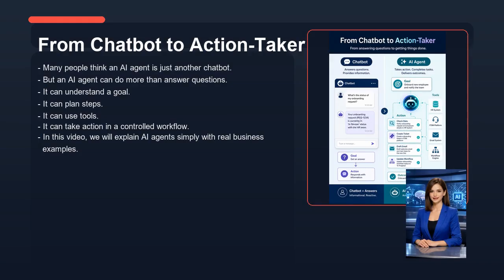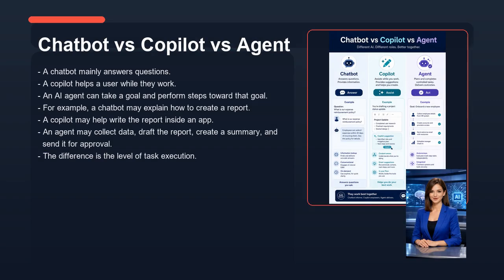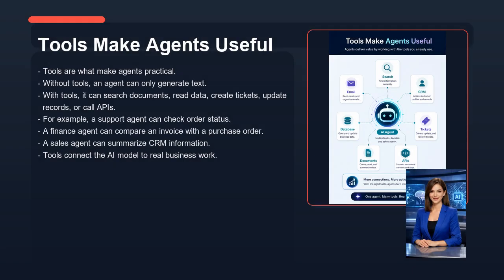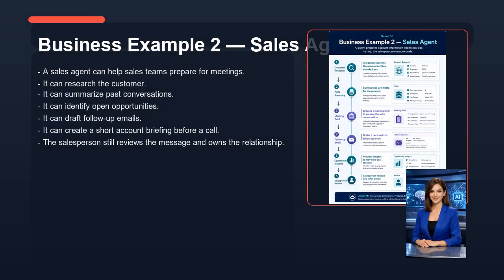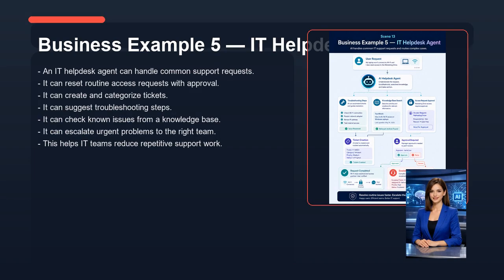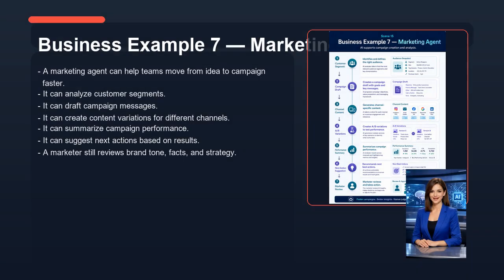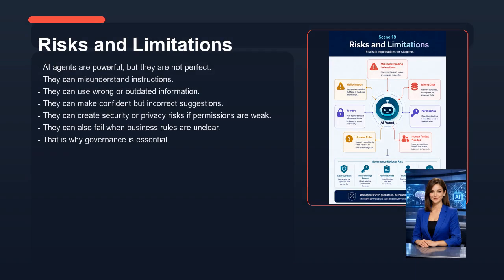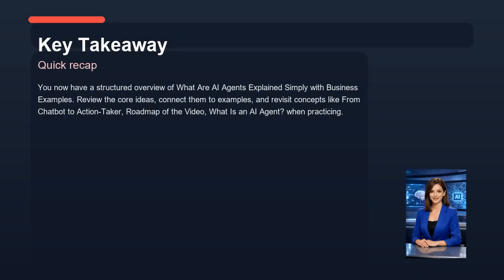What Are AI Agents? AI Agents Explained Simply with Business Examples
What are AI agents, and how are they different from chatbots or copilots? In this beginner-friendly video, you will learn AI agents explained simply with real business examples.

AI agents are one of the biggest developments in artificial intelligence, generative AI, and business automation. Unlike a normal chatbot that only answers questions, an AI agent can understand a goal, plan steps, use tools, access knowledge, support workflows, and help complete tasks with human review.

In this video, we explain how AI agents work, what makes them useful, and how businesses can use agentic AI safely in customer support, sales, finance, HR, IT helpdesk, procurement, supply chain, marketing, and knowledge management.

You will also learn why RAG, trusted business knowledge, tools, memory, permissions, guardrails, and human-in-the-loop control are important when using AI agents in real business workflows.

Chapters:
00:00 From Chatbot to Action-Taker
00:53 What Is an AI Agent?
01:23 Chatbot vs Copilot vs Agent
01:55 How an AI Agent Works
02:20 Main Parts of an AI Agent
02:50 Tools Make Agents Useful
03:20 Human-in-the-Loop Control
03:46 Customer Support Agent
04:13 Sales Agent
04:37 Finance Agent
05:02 HR Agent
05:28 IT Helpdesk Agent
05:53 Procurement and Supply Chain Agent
06:17 Marketing Agent
06:42 RAG and Trusted Knowledge
07:09 Benefits of AI Agents
07:32 Risks and Limitations
07:57 How to Start Safely

In this video, you will learn:
- What an AI agent means in simple words
- How AI agents are different from chatbots and copilots
- How AI agents understand goals, plan steps, use tools, and support actions
- Why tools, memory, knowledge, guardrails, and human review matter
- How RAG helps AI agents use trusted business knowledge
- How AI agents can support customer support, sales, finance, HR, IT, procurement, supply chain, and marketing
- Risks and limitations of AI agents
- How businesses can start with AI agents safely and practically

Business examples covered:
- Customer support AI agent for questions, tickets, and escalation
- Sales AI agent for account research and follow-up emails
- Finance AI agent for invoice exceptions and approvals
- HR AI agent for policy questions and onboarding support
- IT helpdesk AI agent for repetitive support requests
- Procurement and supply chain AI agent for supplier follow-ups and exceptions
- Marketing AI agent for campaign ideas, content drafts, and reporting

This video is useful for students, AI beginners, business professionals, product owners, consultants, managers, digital transformation teams, and anyone who wants to understand AI agents, agentic AI, RAG, enterprise AI, AI workflow automation, and responsible AI.

AI agents are becoming important because businesses want AI systems that can support real workflows, not just answer questions.